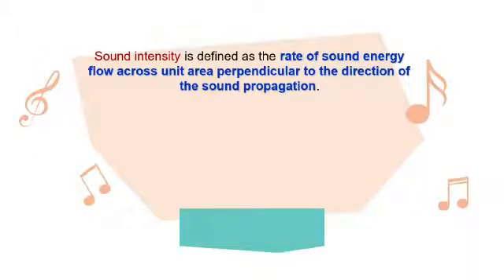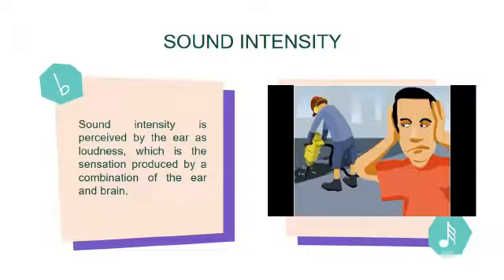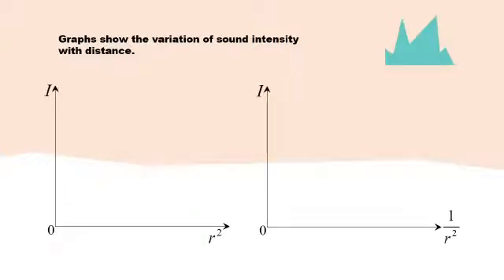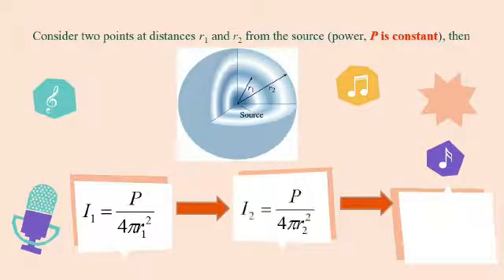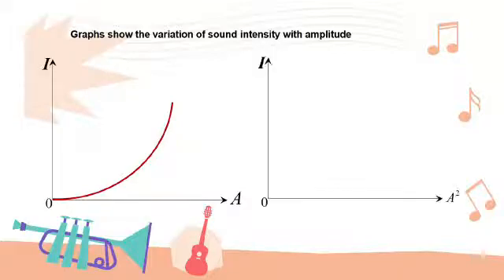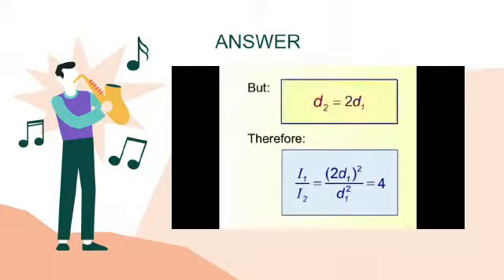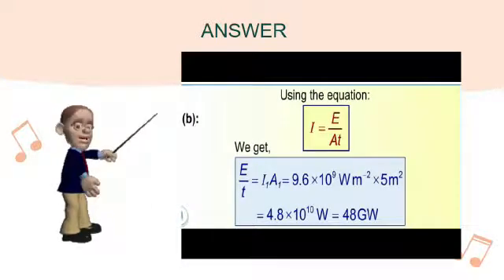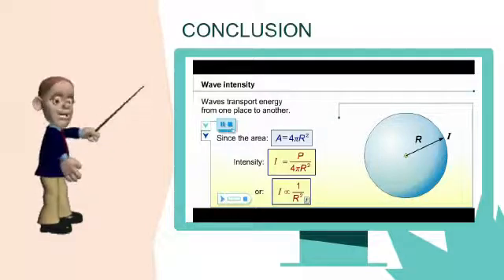Sound intensity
Sound
Define and use sound intensity